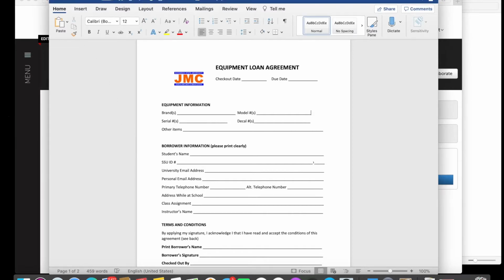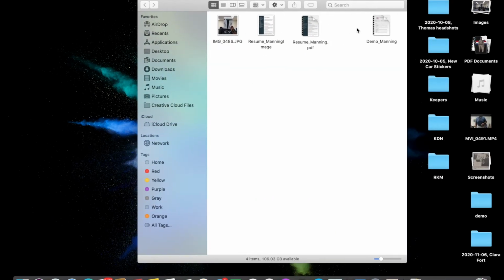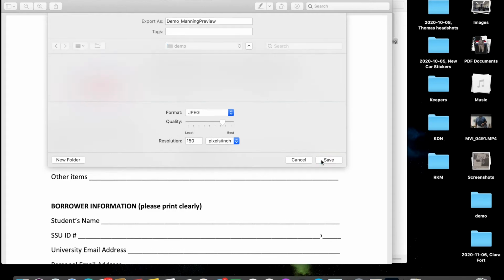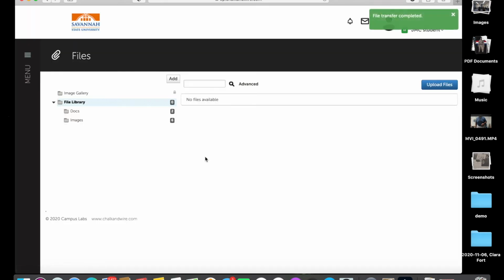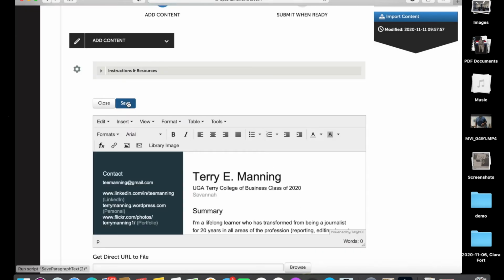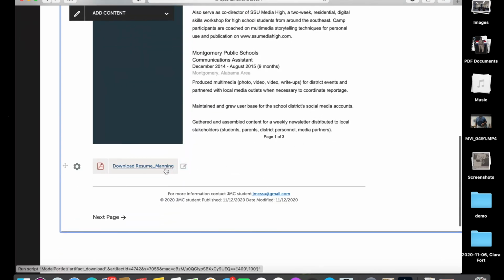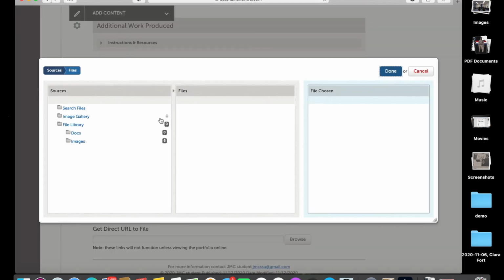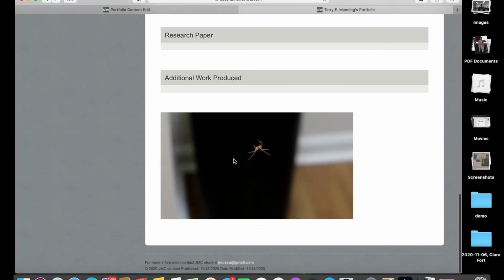Adding PDFs and Images to Chalk & Wire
A tutorial for Journalism and Mass Communications students at Savannah State University
0:00 - Converting documents into JPEGs
3:40 - Adding files into Chalk and Wire
6:50 - Adding a link to the original PDF
8:45 - Adding images into Chalk and Wire